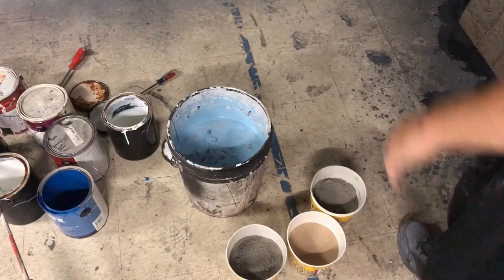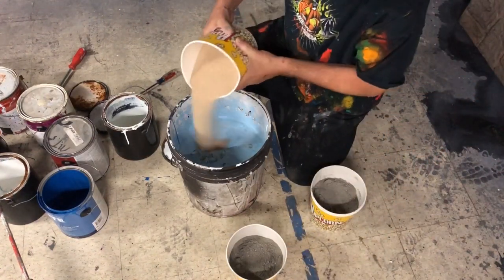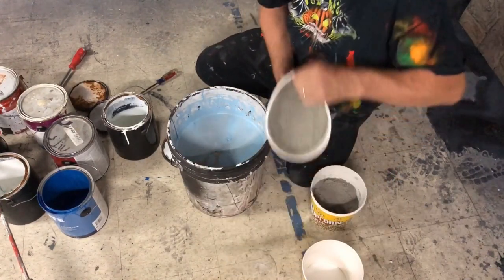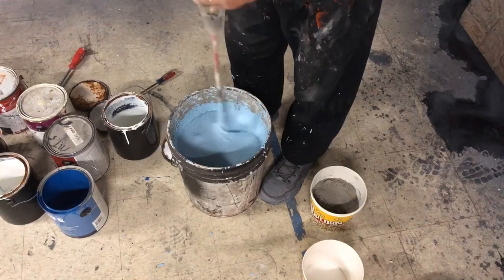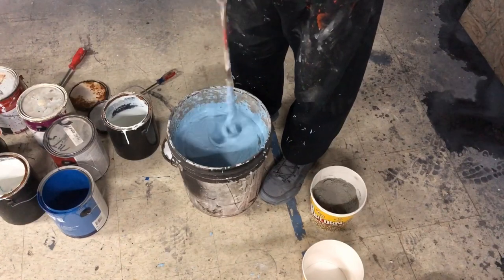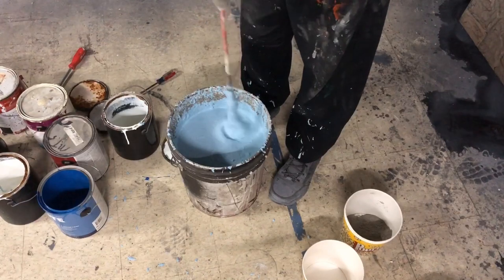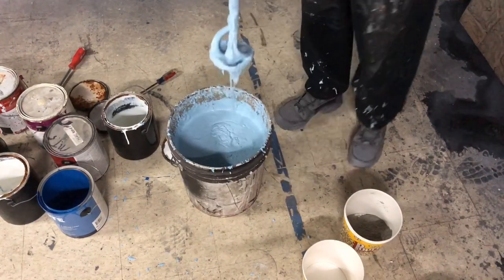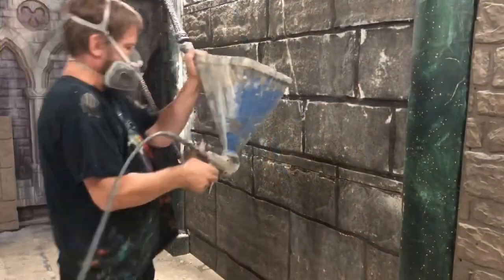The Crazy Clown Maze...The last of the Queue line and How to on Hopper gunning material!!!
I have finish the queue area and wanted to give u guys the skinny on what i use in the hopper gun!
Thank you for coming in and checking this out..i hope i can help u with your projects by giving info!

Thank u!